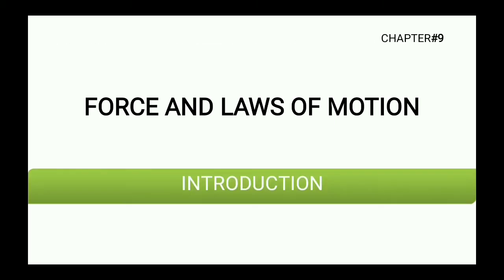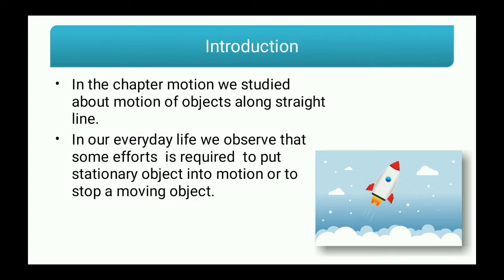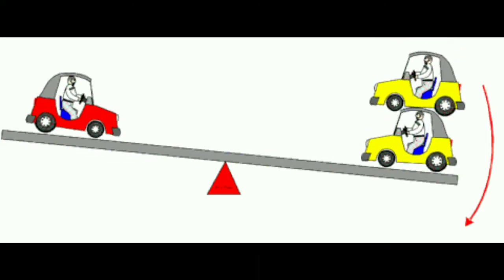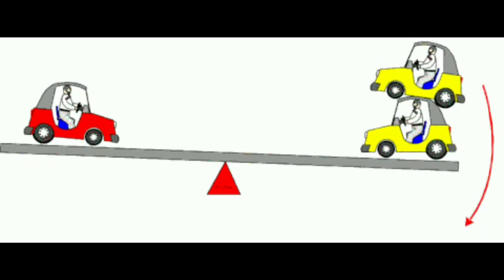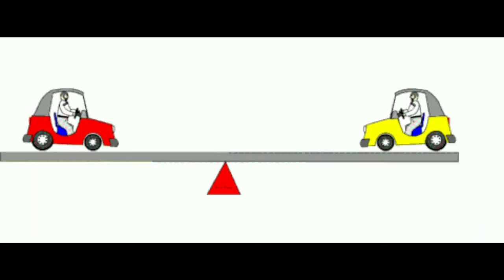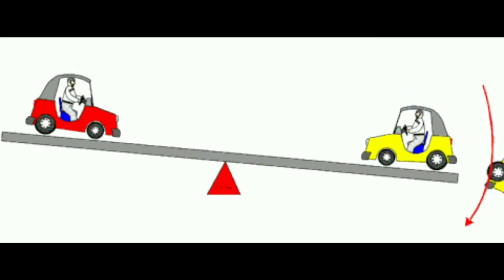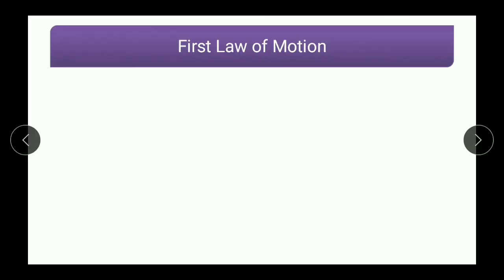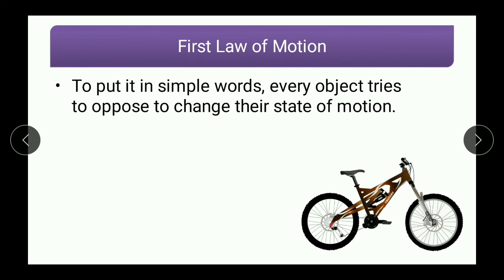Class 9 | Force and Laws of Motion : Part 1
In this lesson we will be studying about:

1) Introduction
2) Balanced and Unbalanced Forces
3) Newton's First Law of Motion

This is chapter 9 of class 9

It has been made for class 9 students of Bal Bharati Public School

Reference: Science textbook for class 9, NCERT